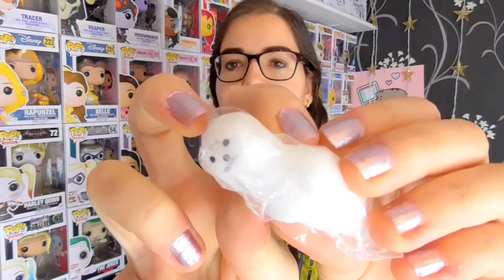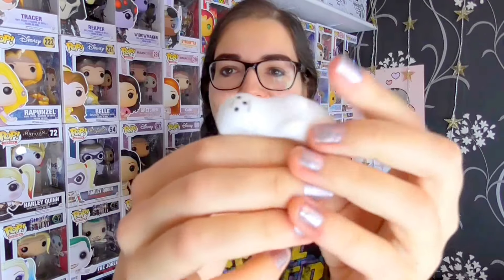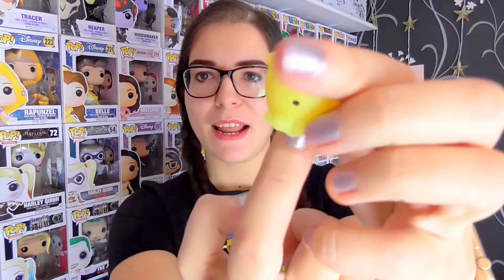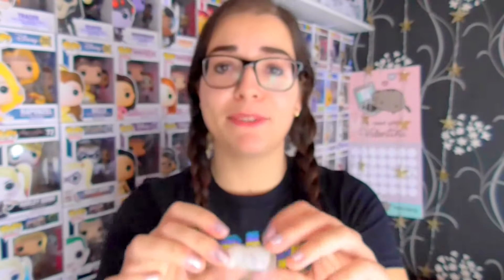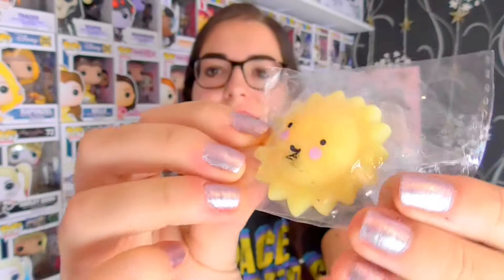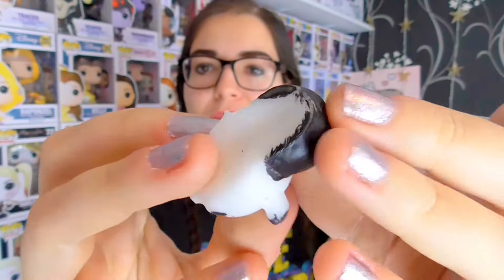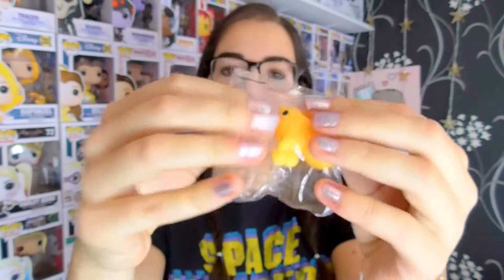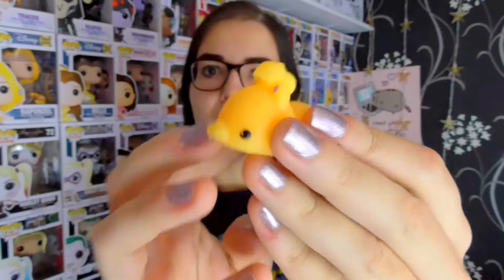Squishy Mochi Animals From eBay!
Gaby is opening loads of Moch Animal Squishies from eBay! Which one is your favourite?!